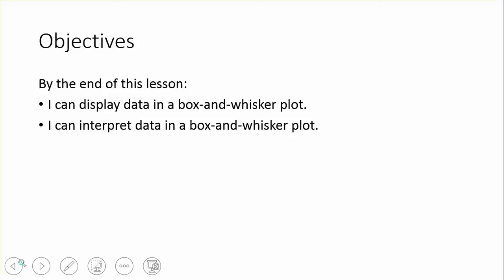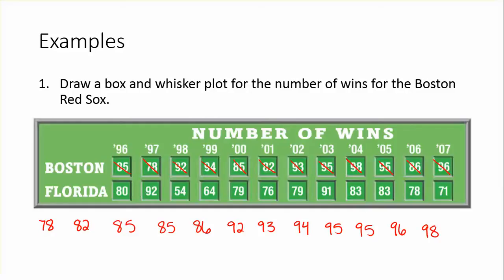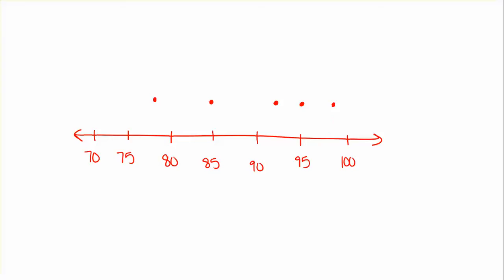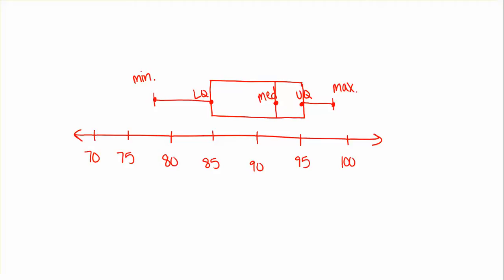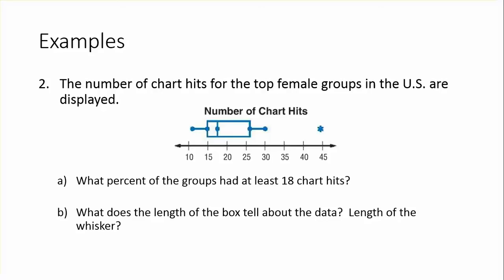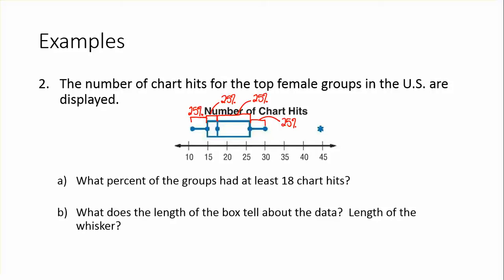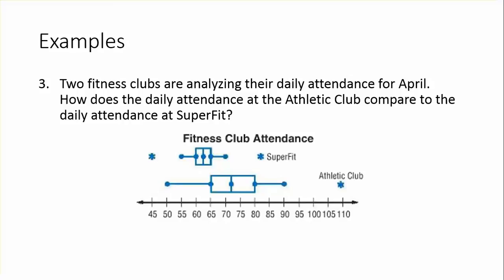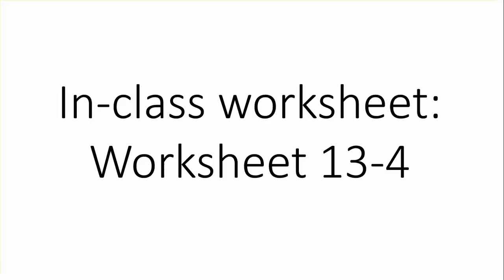13 4 Box and Whisker Plots